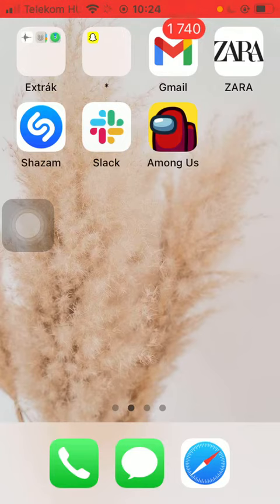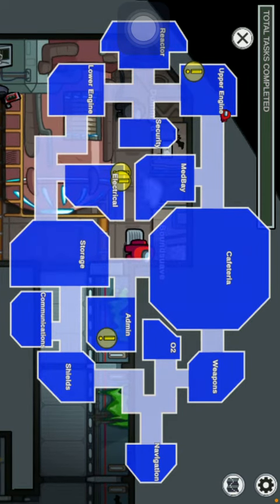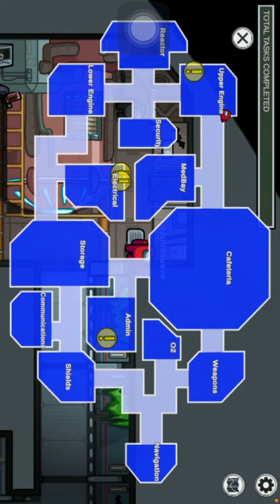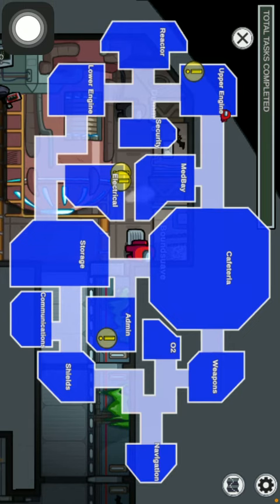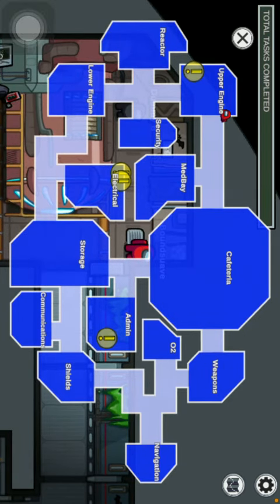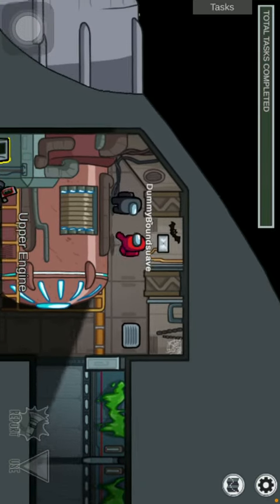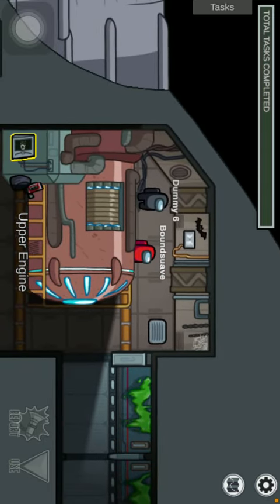How to check out the map on Among Us?